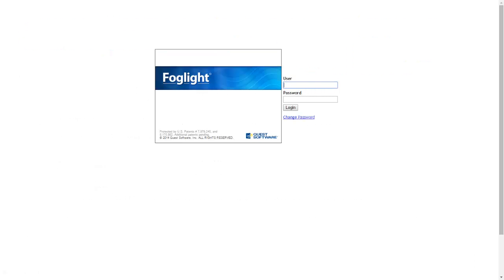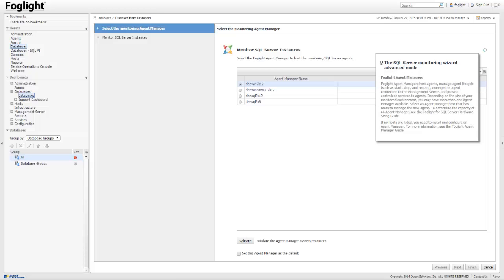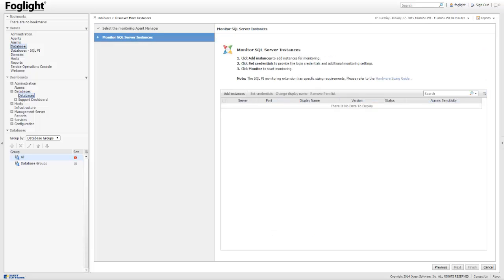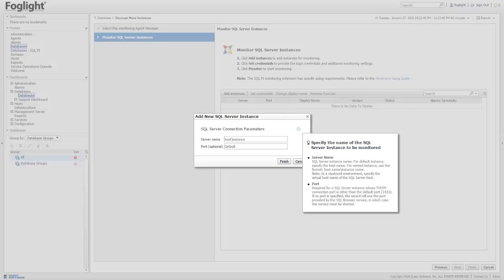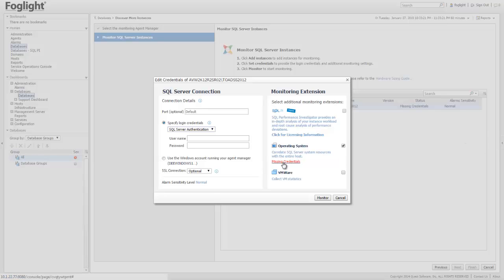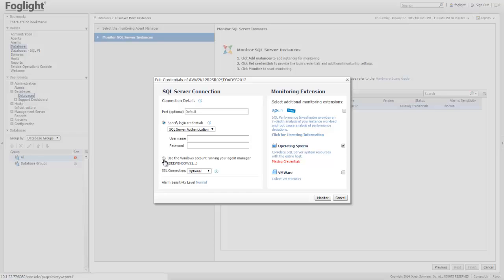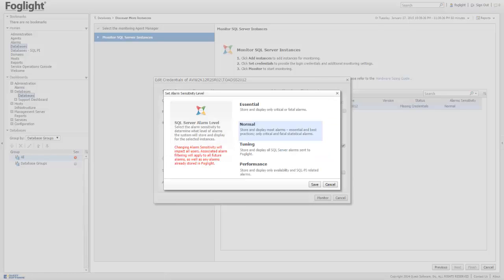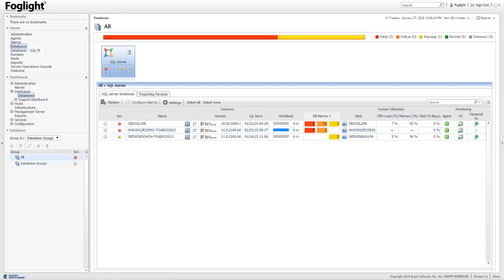How to setup multiple agents for monitoring using the advance mode